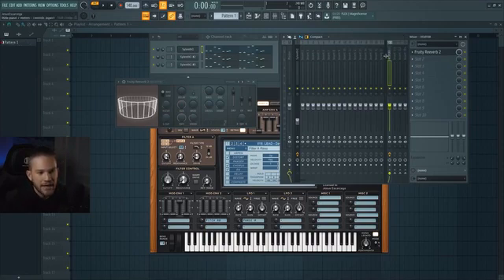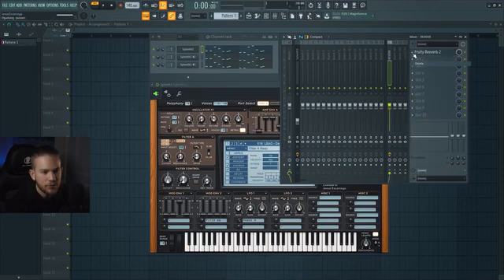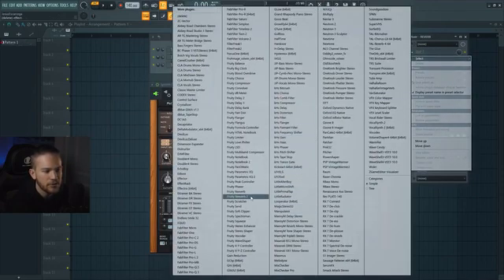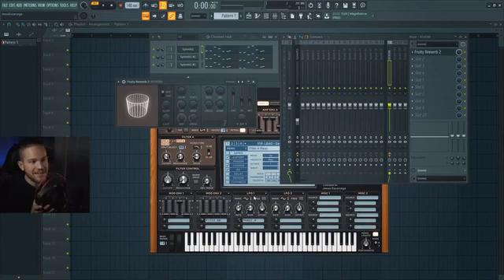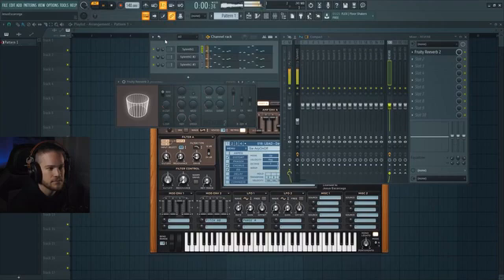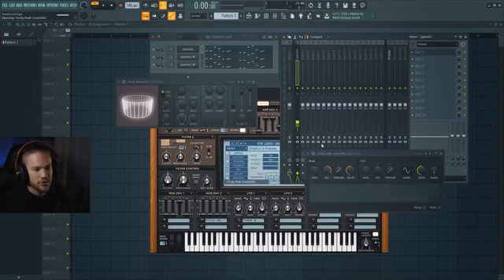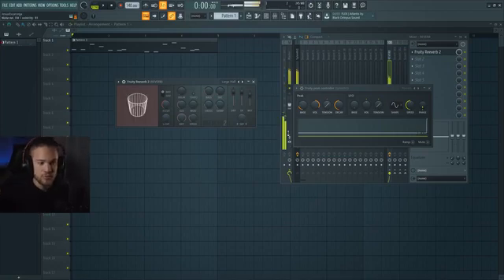Improve Your Reverbs Instantly (Re-Upload)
Hey guys, this is one of the videos I was able to get my hands back on! Shoutout to you guys for sending me this! Hope you enjoy this reupload!